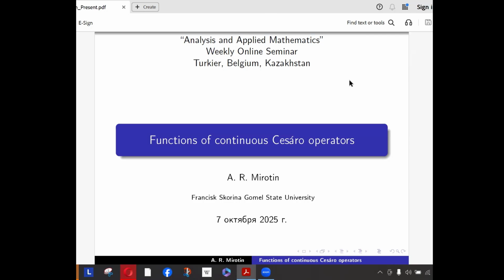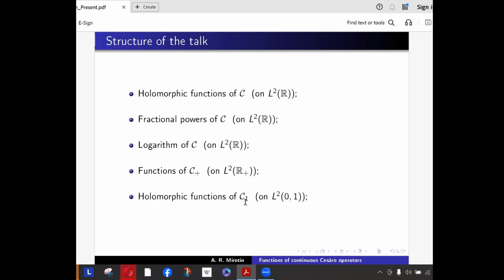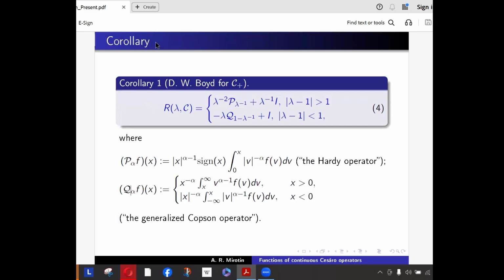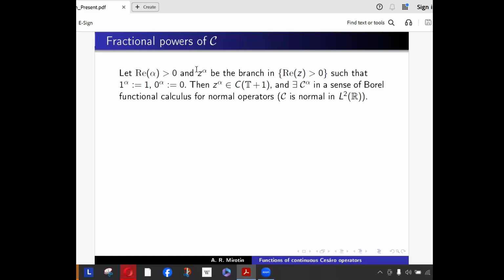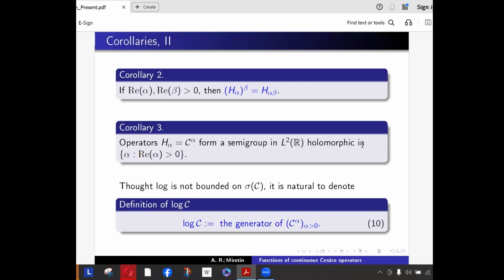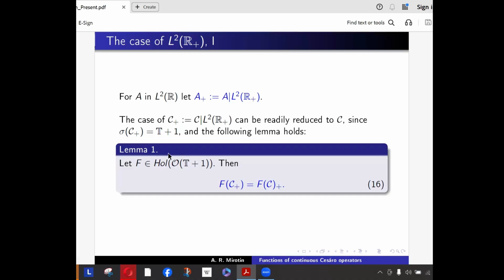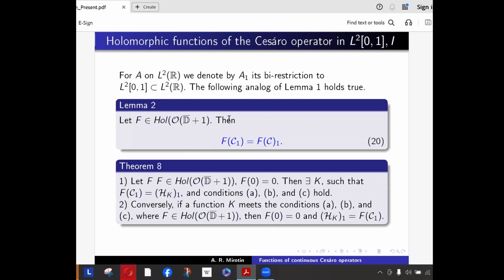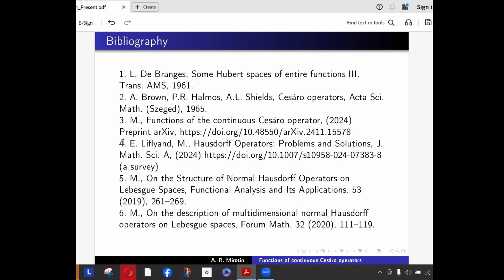AAM Seminar - Functions of continuous Cesáro operators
Functions of continuous Cesáro operators
Prof. Dr. Adolf Mirotin
Francisk Skorina Gomel State University, Belarus

Abstract: We describe holomorphic functions and fractional powers of continuous Cesáro operators in L2(R), L2(R+), and L2[0,1]. Logarithms of Cesáro operators are introduced as well and their spectral properties are studied.

Biography:
Adolf Mirotin received his Master’s degree in Mathematics in 1974 from the Gomel State University, Belarus, the Ph. D. degree in Mathematics in 1985 from the Voronezh State University, Russia, and Dr. of Science degree in Mathematics in 2001 from the Belorussian State University, Belarus. He is currently a full Professor at the Department of Mathematics and Programming Technologies, Francisk Skorina Gomel State University. His current research interests include Harmonic Analysis and Operator Theory.